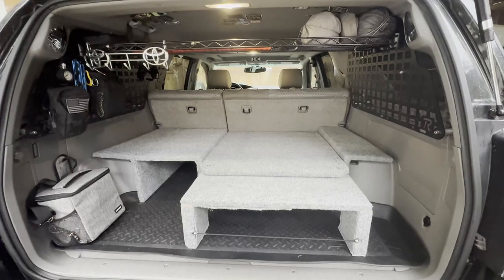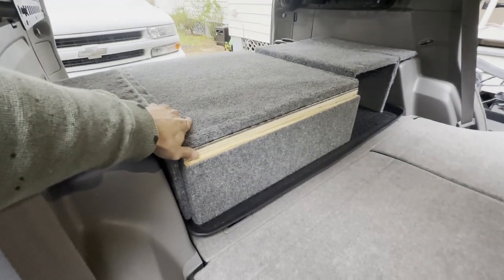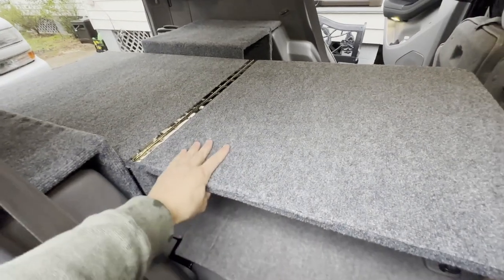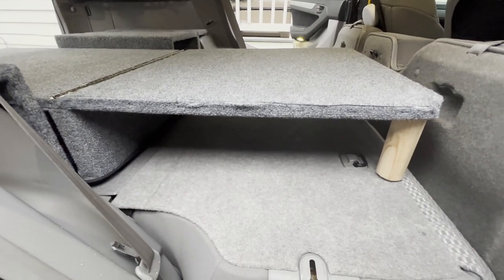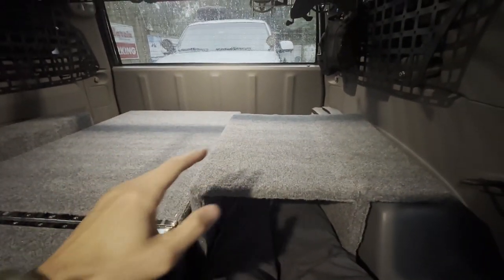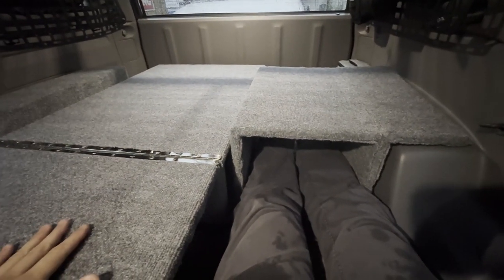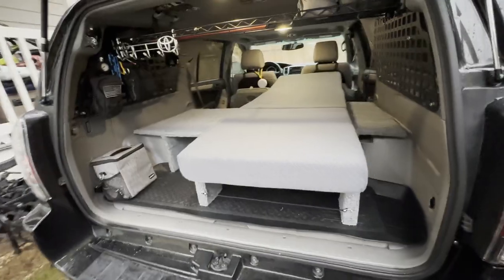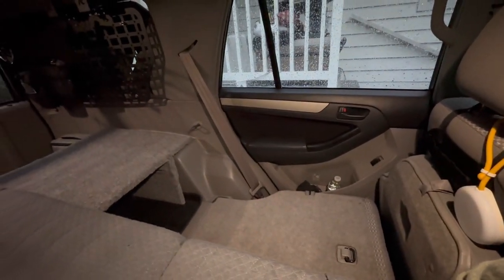SUV Camping Conversion | Folding Sleep Platform & Workspace [4Runner Overlanding]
Quickly learn how to build a simple car camper!

For those wondering, I can leave up the driver side rear seat with the platform opened which allows for a quick jumper seat for a 3rd passenger and multiple configuration options.

Tri-Fold Mattress
Roof Rack
Rear Window Molle Panels

Pursue Your Passion!